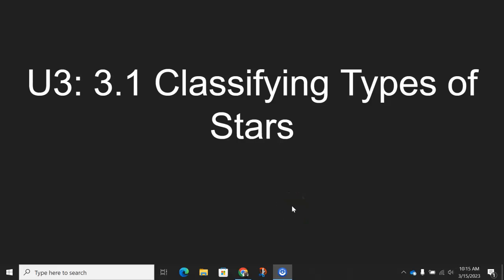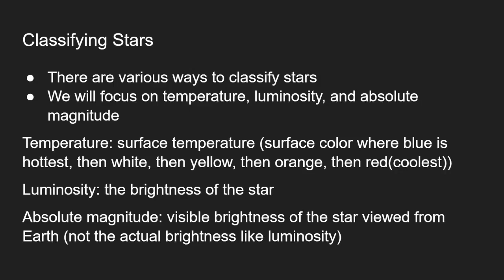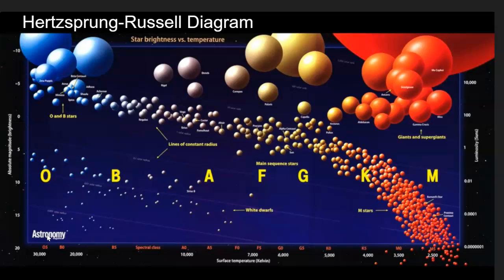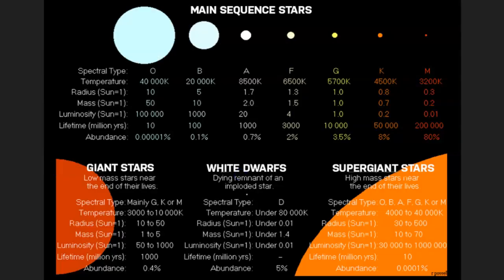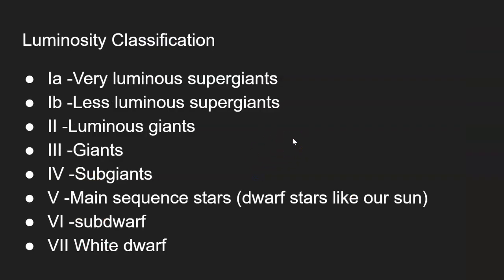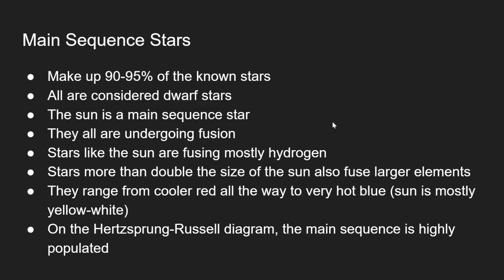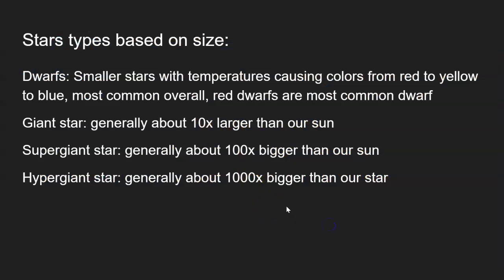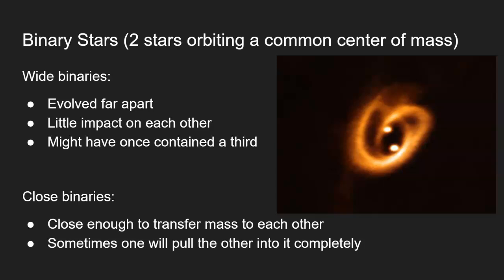3.1 Classifying Types of Stars